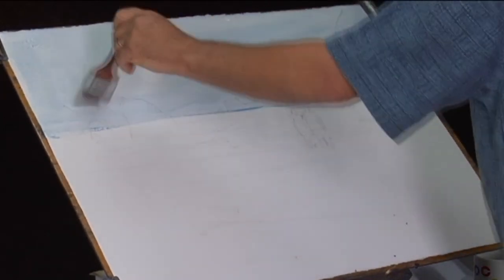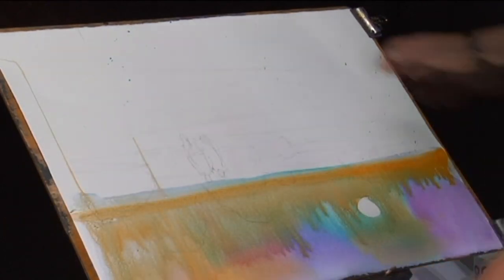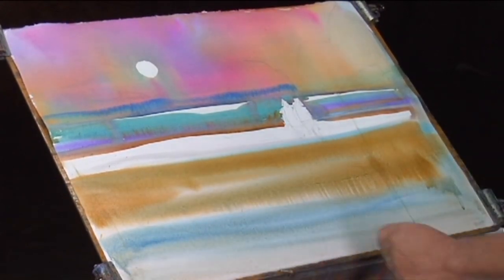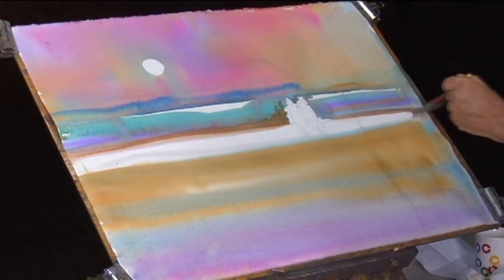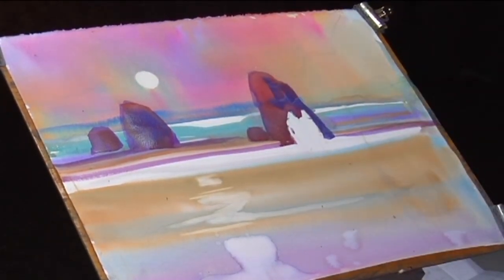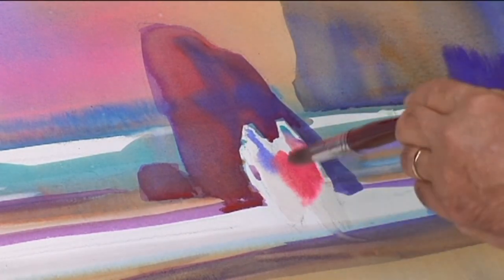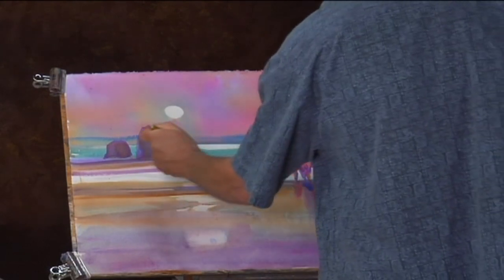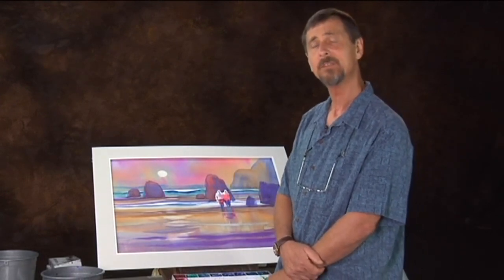Enhance Your Watercolor Skills: Create Stunning Glowing Colors!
Luminous granular washes make watercolor special as a medium. Don walks you through the process of mixing colors on the page to create glowing granular washes. Watch him create a full sheet landscape painting by applying this method. Once you understand how to create granulation you'll fall in love with watercolor!

Don's Most Comprehensive Course: Designing Nature 5+ hours broken into short chapters for you!

Arches Paper
Paint (DaVinci) similar to American Journey
Brushes Princeton
Brushes by Robert Simmons
Palette (Robert E Wood)
Cheap Joes Art Stuff:

Studio Stuff:
Standing Anti Fatigue mat
Brio Logitech HD webcam
Logitech HD C930 webcam
Neewer Studio Lights
Blue Yeti microphone

Artist: Epsilon Wave
Song: Reaching the Sky